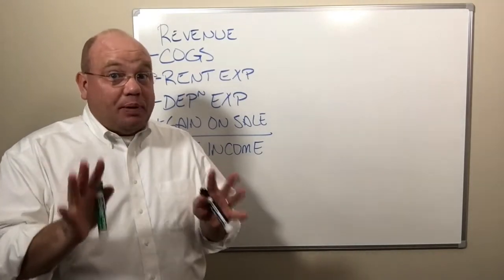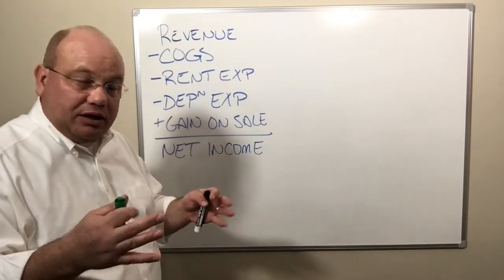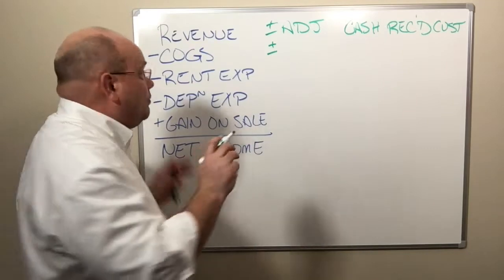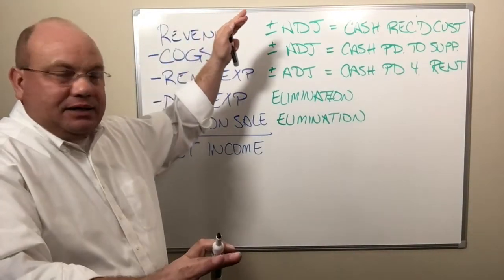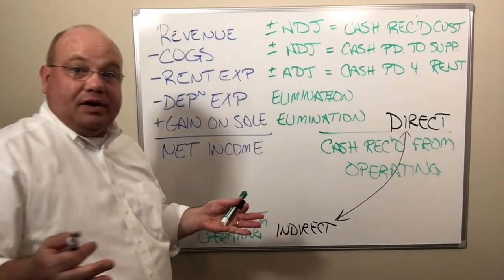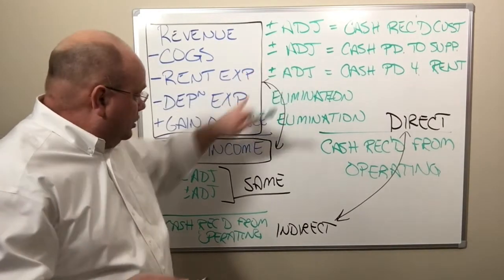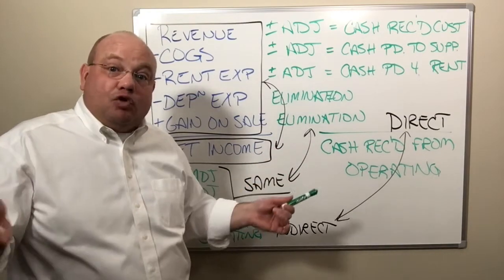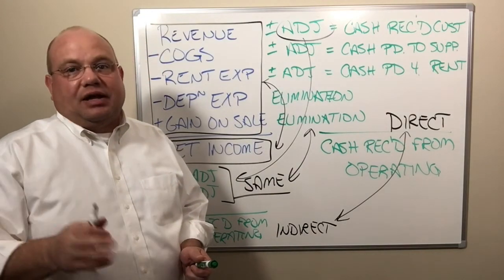The Direct and Indirect Methods of the Statement of Cash Flows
In this Video Brian talks about how the direct and indirect methods of preparing the operating activities section of the Statement of Cash Flows are really just two different ways to present the same adjustments. The direct method makes those adjustments to each line of the income statement and the indirect method makes those same adjustments to net income.

HOCK - helping professionals pass certification exams with confidence for over 20 years.